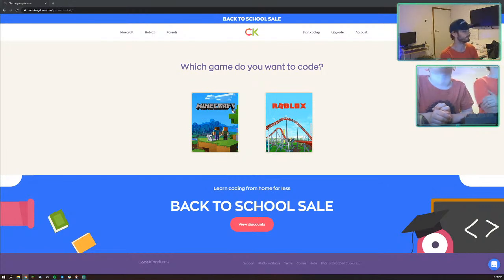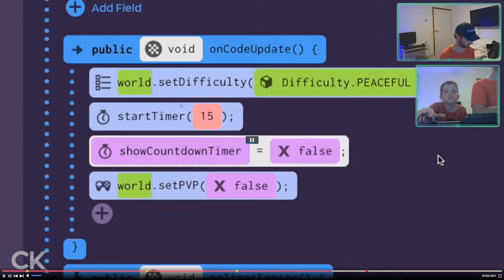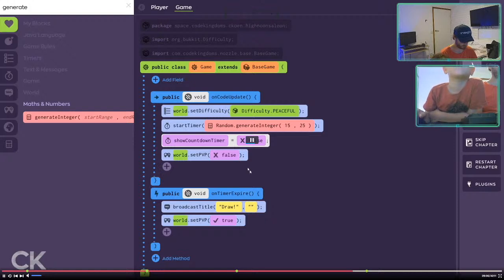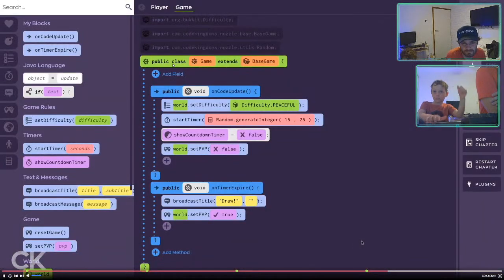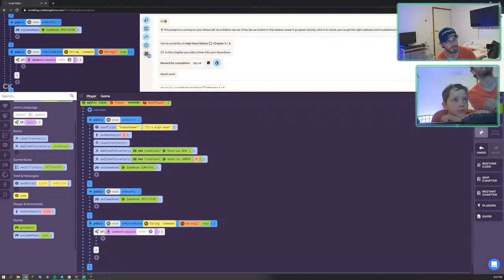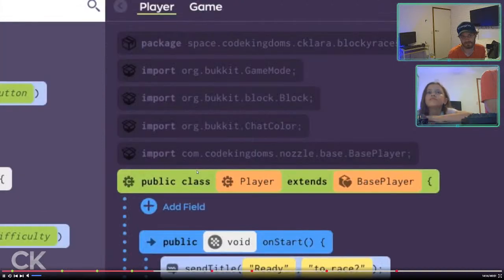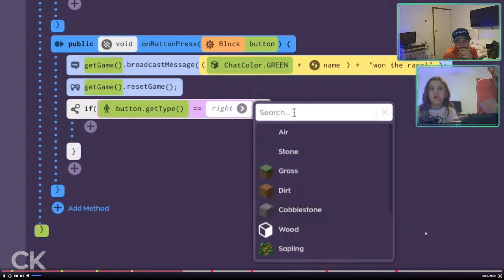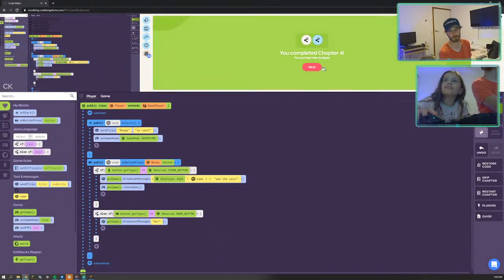Minecraft Coding: Code Kingdoms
Come learn to code with us in code kingdoms